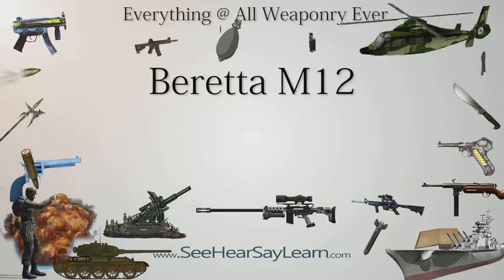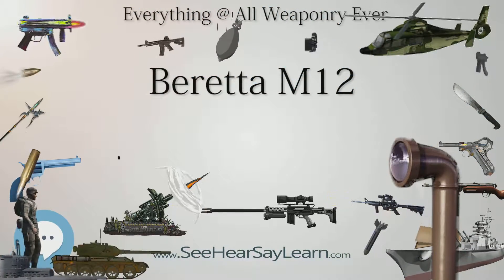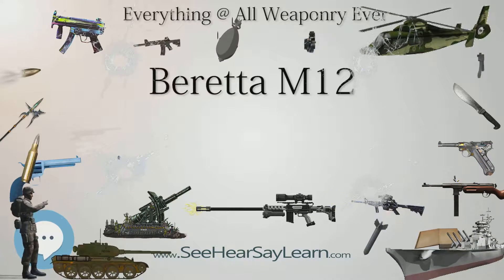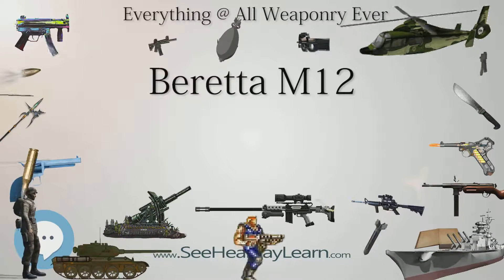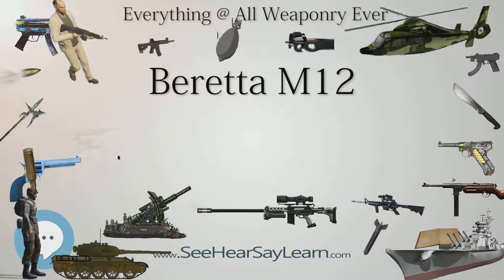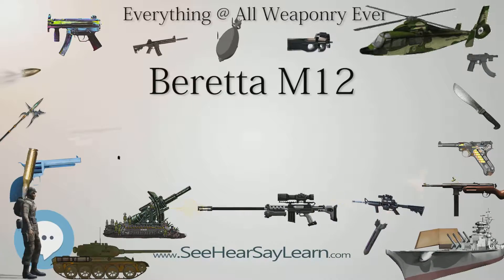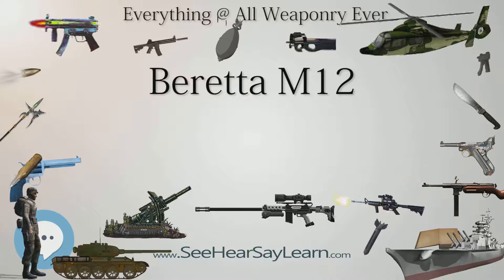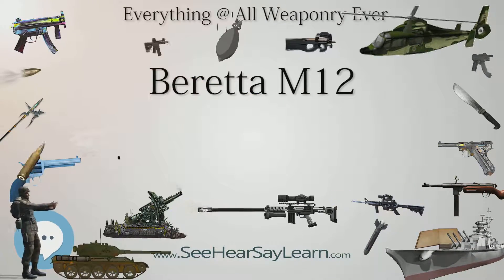Beretta M12 (Everything WEAPONRY & MORE)💬⚔️🏹📡🤺🌎😜✅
This video is about "Beretta M12 ".This video series is something special. We're fully delving into all things everything and all things about the everything you could imagine in WEAPONRY. From guns, war, ammo, strategy, bombs, destroyers, air craft carriers to the politics and manufacturers of weapons!!!